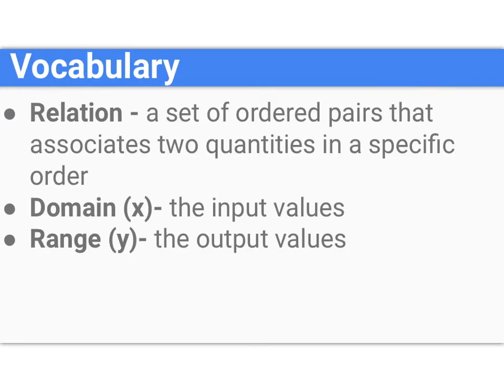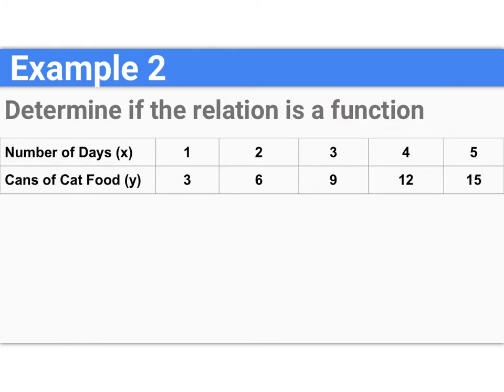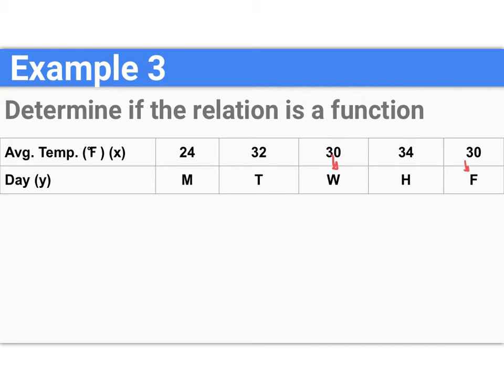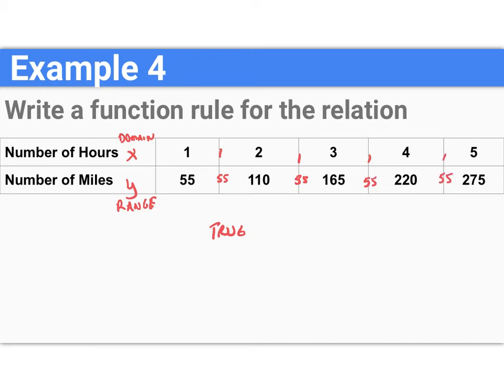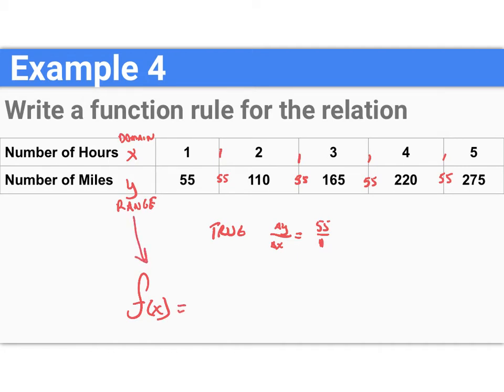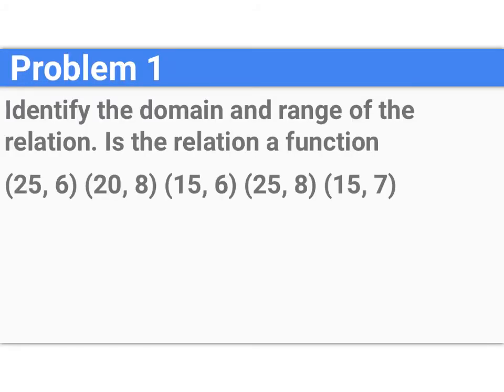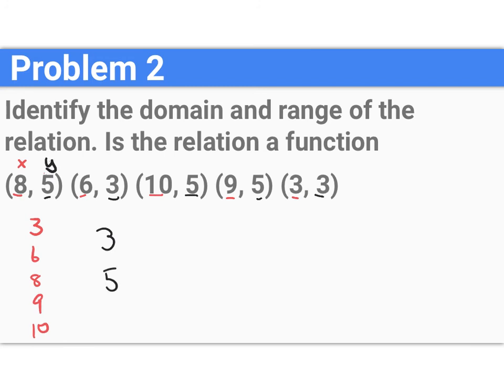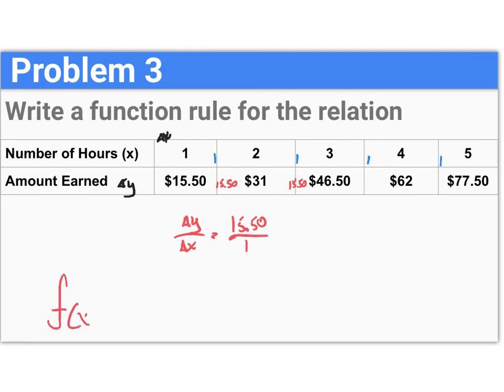Lesson 2079-Relations and Functions-Part 1